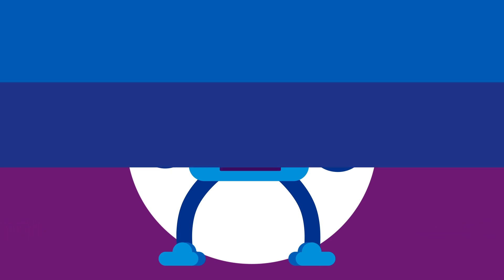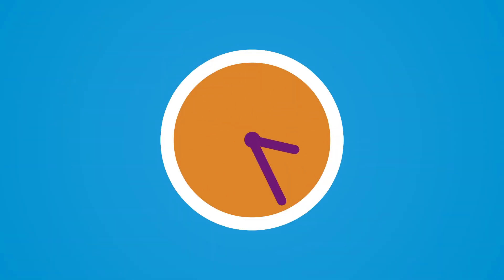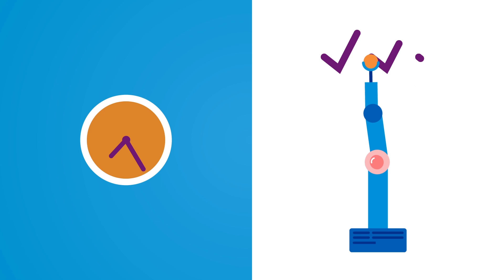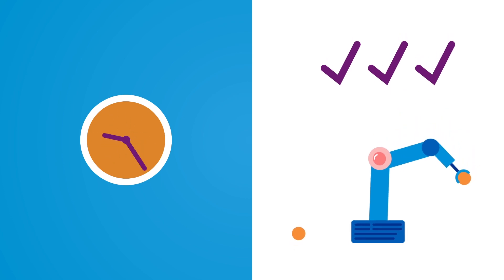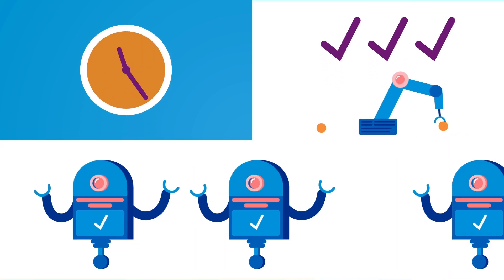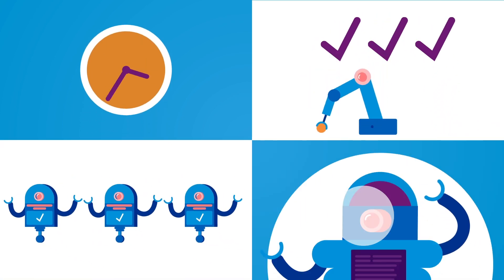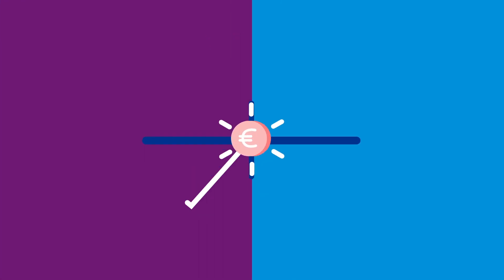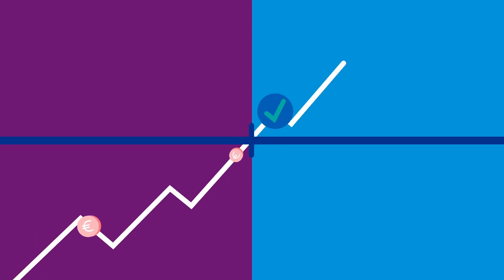The potential of Robotics: three types of automation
Organizations are always seeking opportunities to improve. By using Robotics, processes and operations can be automated.